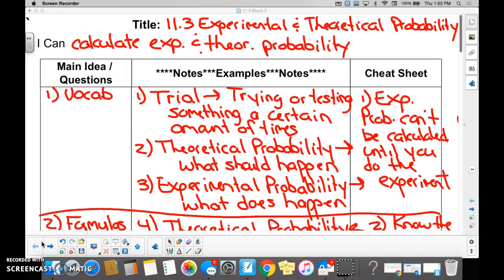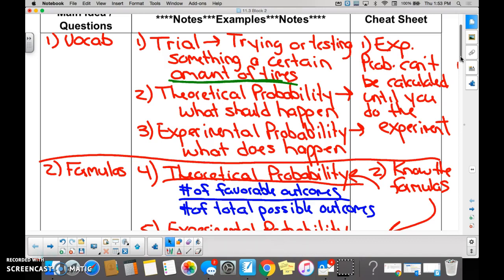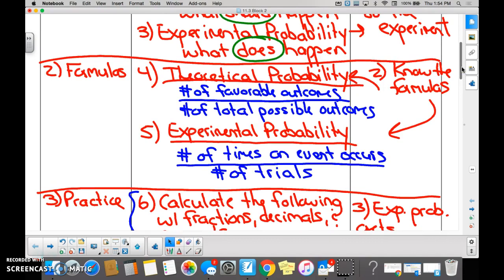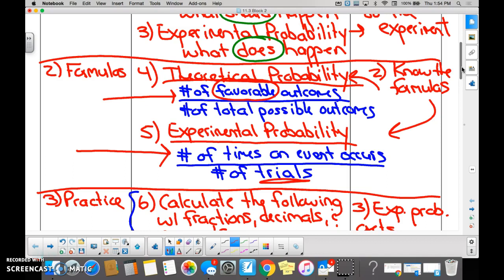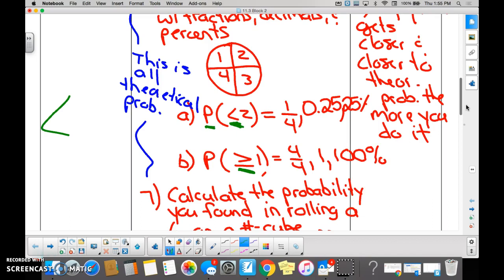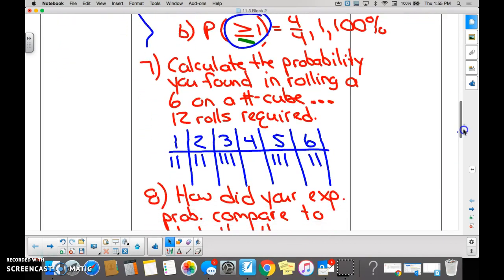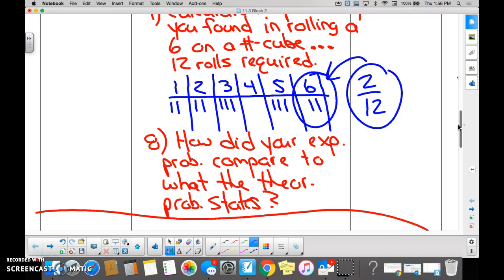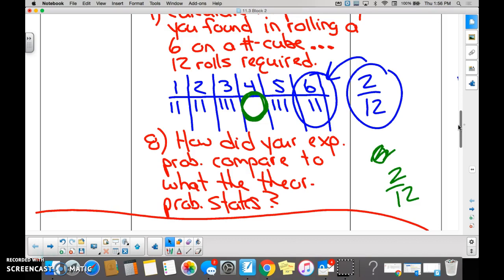11.3 Experimental and Theoretical Probability